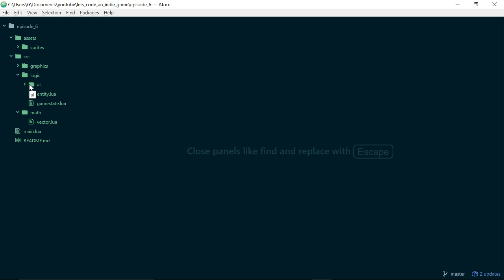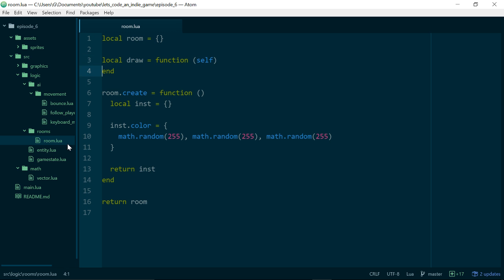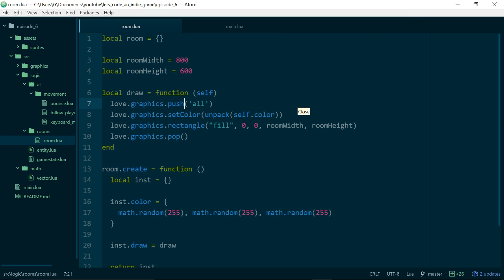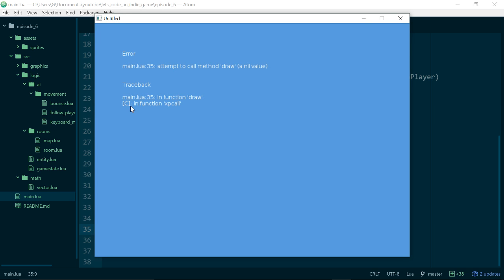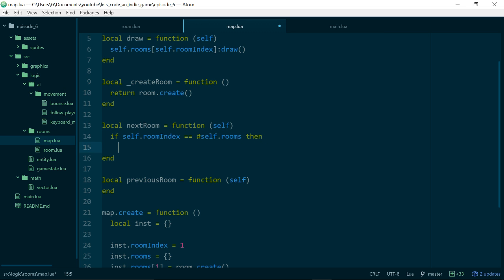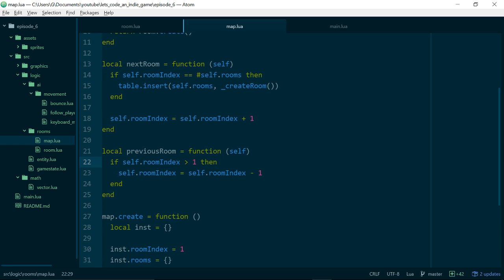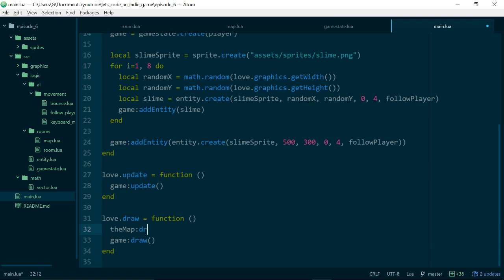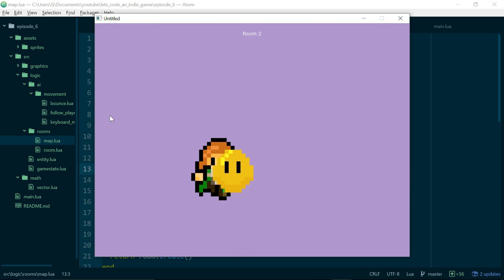Let's Code an Indie Game - Episode 6 - Rooms